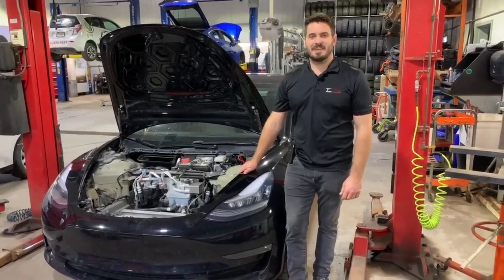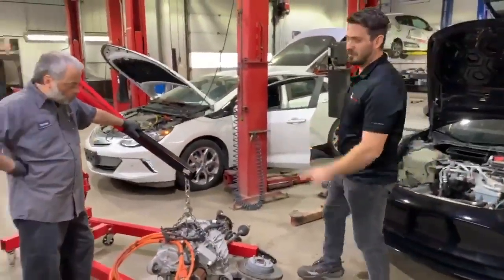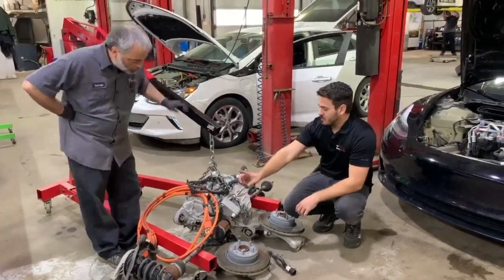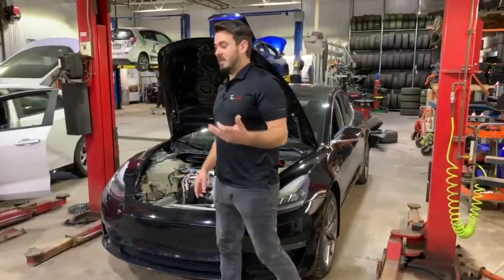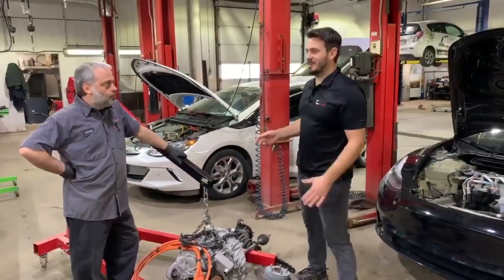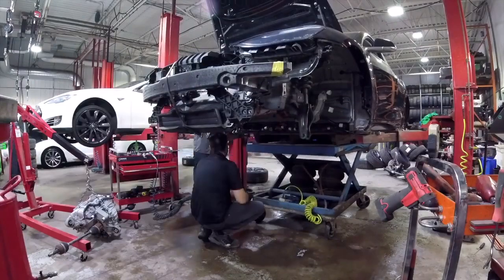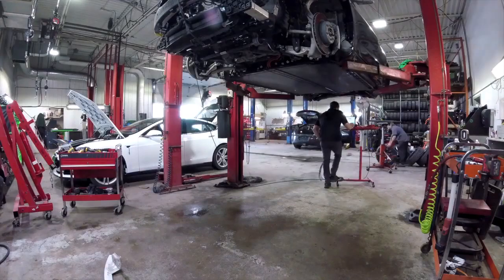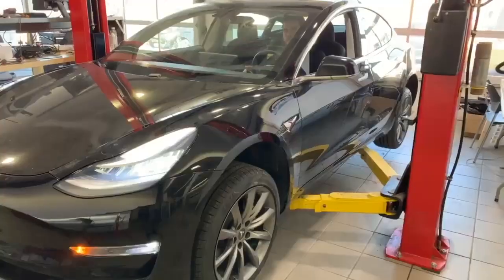First succesful conversion of a Tesla Model 3 Long Range to a Dual Motor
by Véhicules Électriques Simon André